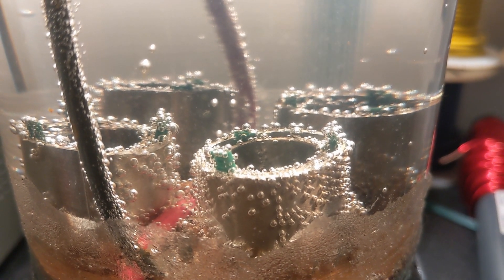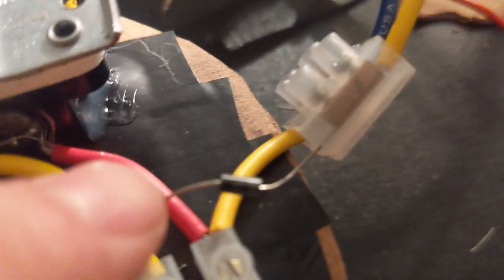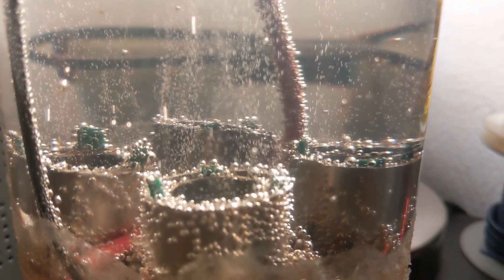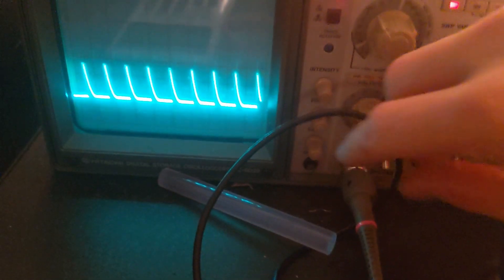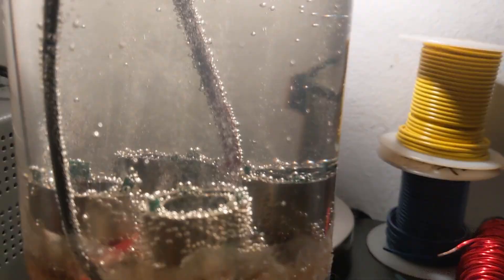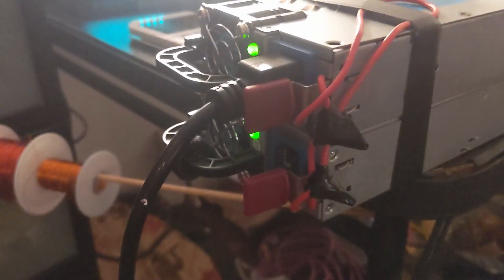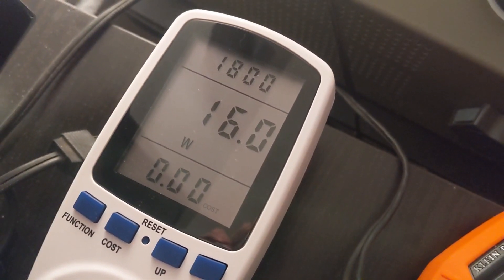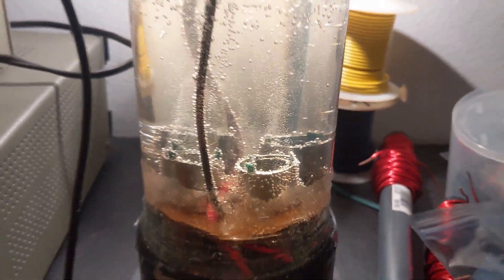HHO Resonance Circuit WFC Test [NO ELECROLYTE]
Input 24VDC, 250mA. Resonance spikes 100VDC.